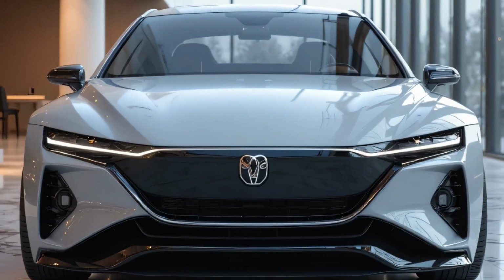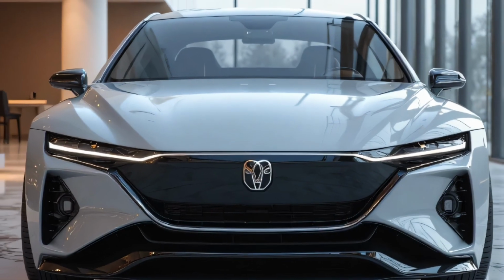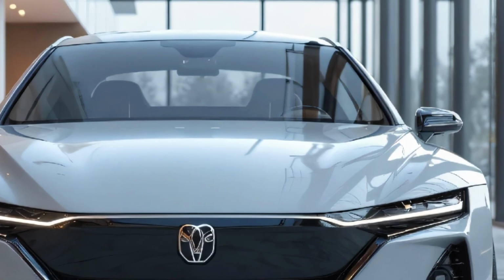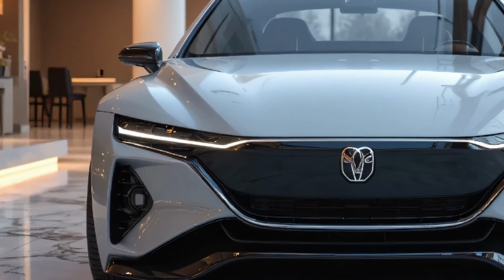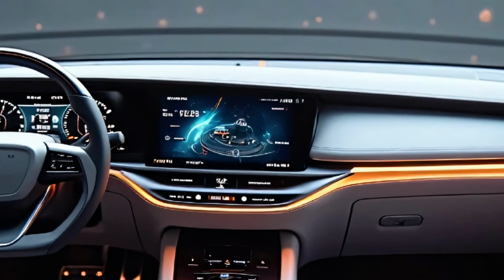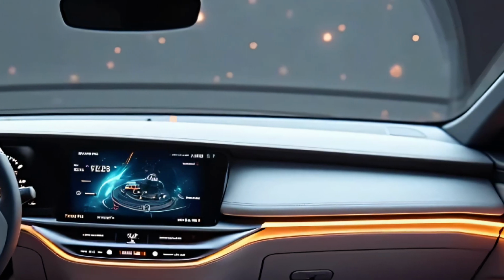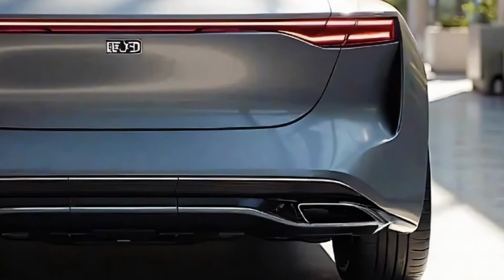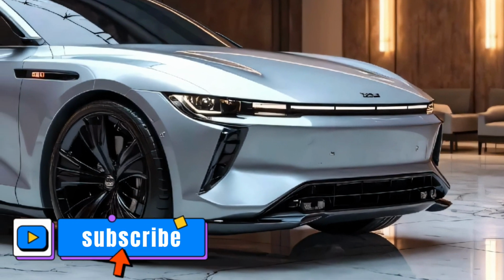2024 Denza Z9 GT Review – BYD's 930HP Electric Beast That Rivals Tesla & Porsche!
Experience the futuristic elegance and performance of the 2024 Denza Z9 GT in our exclusive hands-on review. We explore its sleek exterior design, luxurious interior, advanced tech features, and thrilling electric performance. Is this the next big thing from BYD? Watch now and find out!

5 Cover Topic Titles:

1. "Stunning Design: Denza Z9 GT Exterior Walkaround"

2. "Inside the Denza Z9 GT: Interior & Tech Features"

3. "Performance Review: How Fast is the Denza Z9 GT?"

4. "Denza Z9 GT vs the Competition – Worth the Hype?"

5. "Best Color Options for the Denza Z9 GT Revealed!"